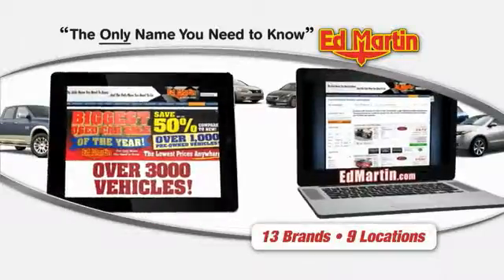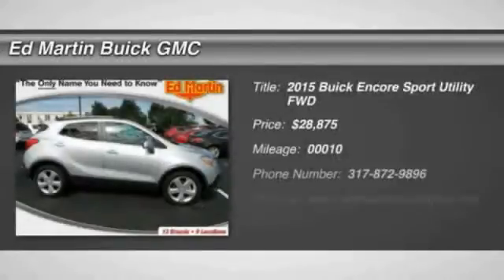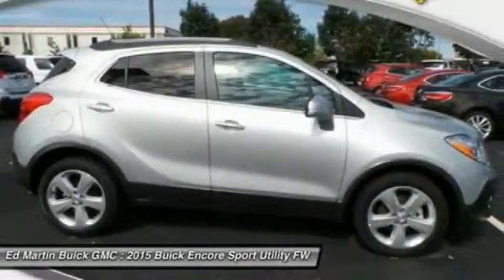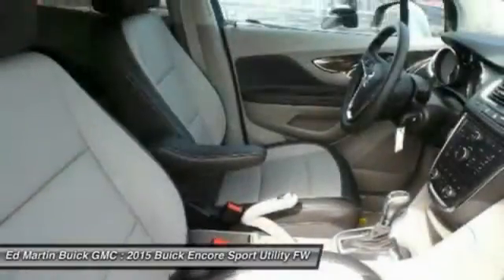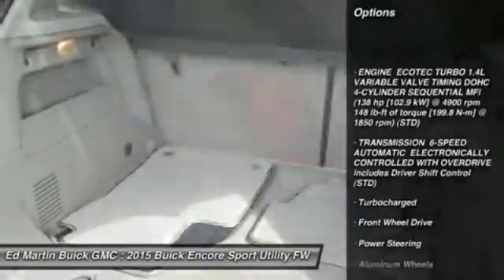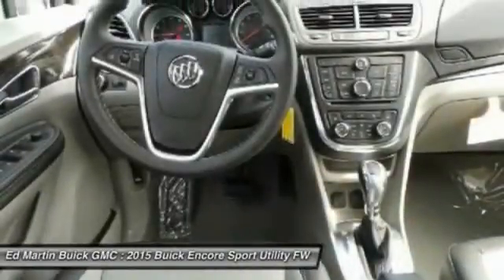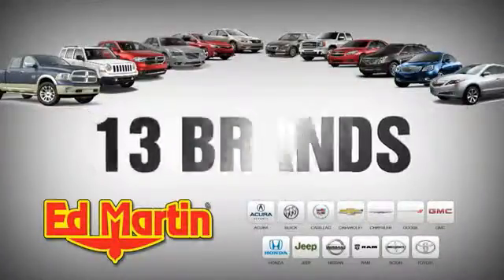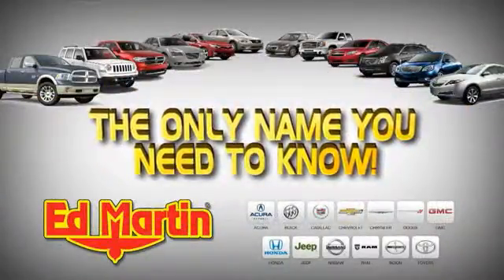2015 Buick Encore 551377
2015 BUICK ENCORE Carmel, IN
Stock# 551377

ENGINE ECOTEC TURBO 1.4L VARIABLE VALVE TIMING DOHC 4-CYLINDER SEQUENTIAL MFI (138 hp [102.9 kW] @ 4900 rpm 148 lb-ft of torque [199.8 N-m] @ 1850 rpm) (STD), TRANSMISSION 6-SPEED AUTOMATIC ELECTRONICALLY CONTROLLED WITH OVERDRIVE includes Driver Shift Control (STD), Turbocharged, Front Wheel Drive, Power Steering, Aluminum Wheels, Tires - Front Performance.
Must own a 1999 or newer non GM vehicle to qualify. See dealer for details.